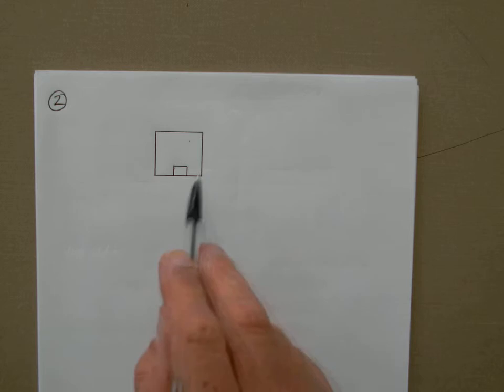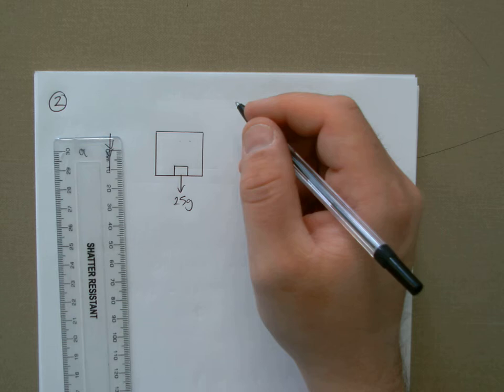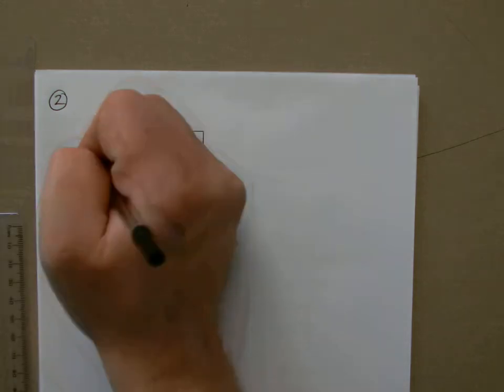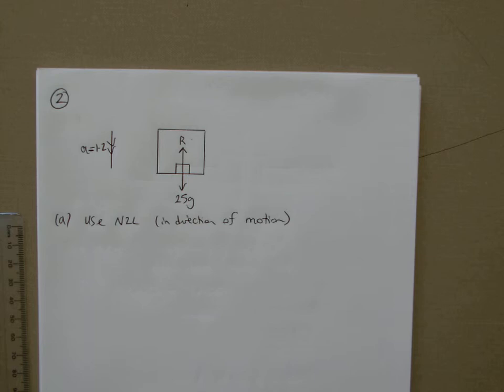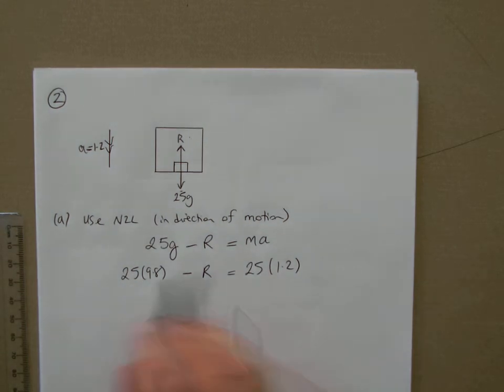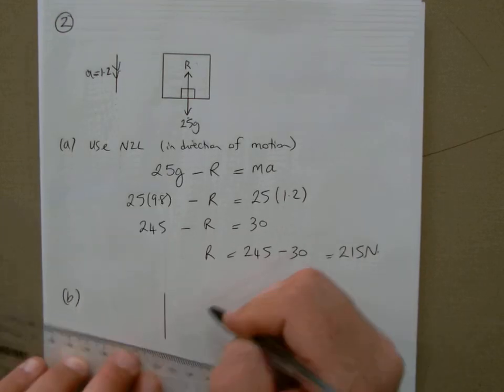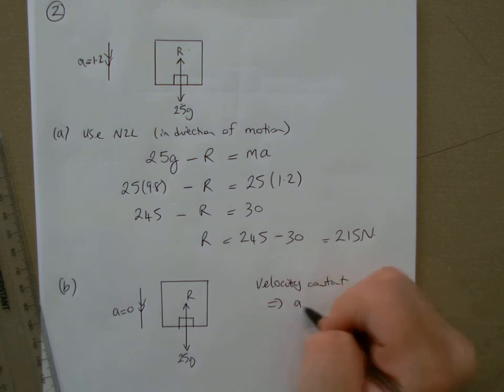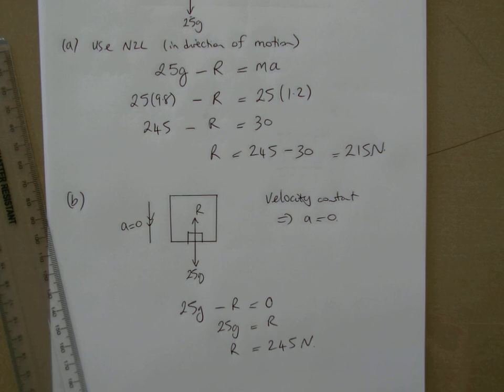Q2 PRACTICE C